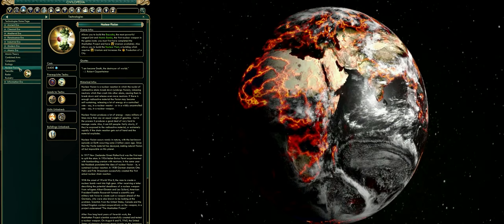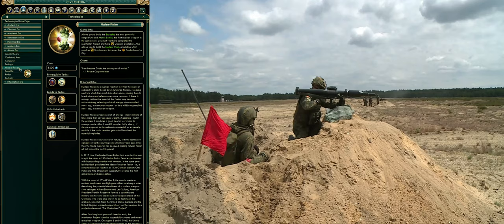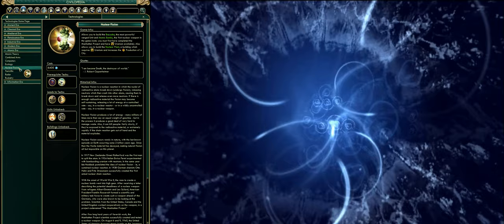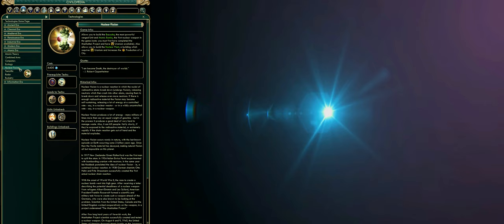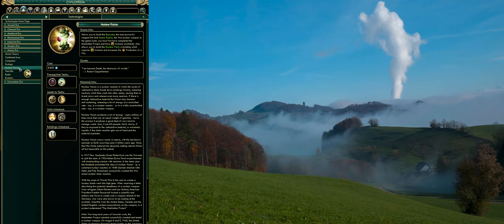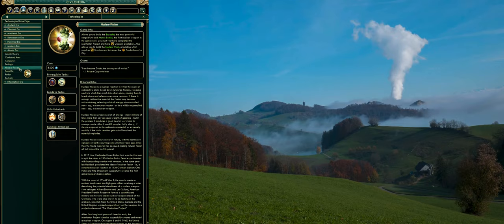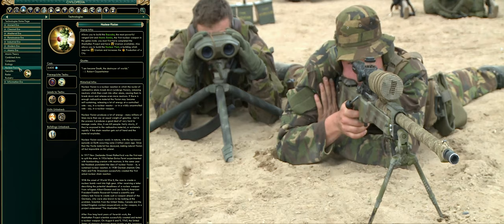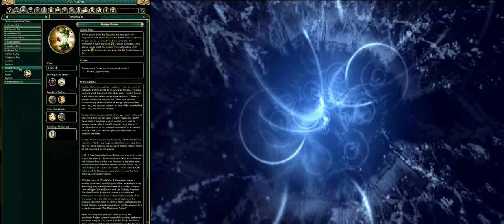Civilization V Civilopedia Nuclear Fission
Nuclear fission is a nuclear reaction in which the nuclei of radioactive atoms break down (undergo fission), releasing neutrons which then crash into other atoms, causing them to break down and release even more neutrons. If there is enough radioactive material the fission may become self-sustaining, releasing a lot of energy at a controlled rate - say, in a nuclear reactor - or in a wildly uncontrolled rate - say, in a nuclear weapon.

Nuclear fission produces a lot of energy - many millions of times more than say an equal weight of gasoline - but in the process it produces a good deal of very hard to manage waste. Also, it can kill people: fairly slowly, if they're exposed to the radioactive material, or extremely rapidly if the chain reaction gets out of hand and the material explodes.

Nuclear fission occurs rarely in nature, with the last known episode on Earth occurring some 2 billion years ago. Since then the fissile material has decayed, making natural fission all but impossible on this planet.

In 1917 New Zealander Ernest Rutherford was the first man to split the atom. In 1934 Italian Enrico Fermi experimented with bombarding uranium with neutrons. In the same year Ida Noddack postulated the idea of nuclear fission - i.e., a sustained nuclear reaction. In 1938 German chemists Otto Hahn and Fritz Strassmann successfully created the first actual nuclear chain reaction.

With the onset of World War II, the race to create a nuclear bomb went into high gear. After receiving a letter describing the potential deadliness of a nuclear weapon from refugees Albert Einstein and Leo Szilard, American President Franklin Roosevelt formed a scientific and military task force to create such a weapon ahead of the Germans, who were also known to be looking at the problem. Scientists from the United States, Canada and the United Kingdom worked cooperatively on the weapon, in a project codenamed "The Manhattan Project."

After five long hard years of feverish work, the Manhattan Project scientists successfully created and tested a nuclear weapon. On August 6 and 9, 1945, the United States of America dropped atomic bombs on the Japanese cities of Hiroshima and Nagasaki. The initial blasts killed approximately 120,000 Japanese within the first day, with another equal amount dying in the following three months of burns, radiation poisoning, and other traumatic injuries. Japan surrendered unconditionally on August 15, 1945.

In the years since the Second World War, no other atomic bombs have been deployed in battle (though many have been tested). The United States, Russia, England, and France still have large nuclear stockpiles (with the US and Russians holding the vast majority), while countries like China, Israel, Pakistan, India, and North Korea have also joined the "nuclear club." Currently the US is strenuously attempting to keep Iran from developing these weapons but the ultimate success or failure of this effort is yet unknown.

The Flagship Turn-Based Strategy Game Returns

Become Ruler of the World by establishing and leading a civilization from the dawn of man into the space age: Wage war, conduct diplomacy, discover new technologies, go head-to-head with some of history’s greatest leaders and build the most powerful empire the world has ever known.

INVITING PRESENTATION: Jump right in and play at your own pace with an intuitive interface that eases new players into the game. Veterans will appreciate the depth, detail and control that are highlights of the series.
BELIEVABLE WORLD: Ultra realistic graphics showcase lush landscapes for you to explore, battle over and claim as your own.
COMMUNITY & MULTIPLAYER: Compete with players all over the world or locally in LAN matches, mod* the game in unprecedented ways, and install mods directly from an in-game community hub without ever leaving the game.
WIDE SYSTEM COMPATIBILITY: Civilization V operates on many different systems, from high end desktops to many laptops.
ALL NEW FEATURES: A new hex-based gameplay grid opens up exciting new combat and build strategies. City States become a new resource in your diplomatic battleground. An improved diplomacy system allows you to negotiate with fully interactive leaders.